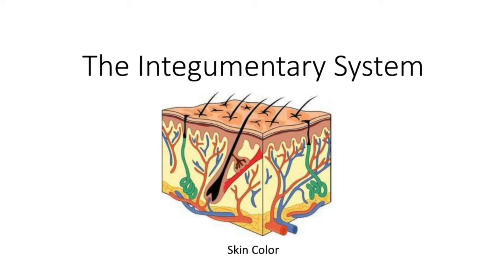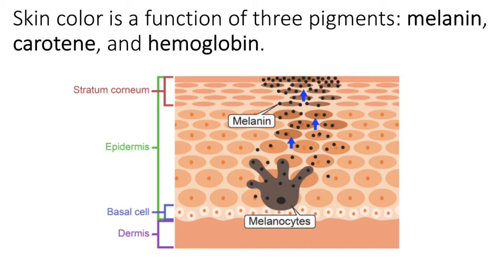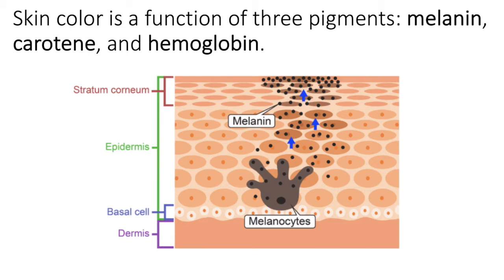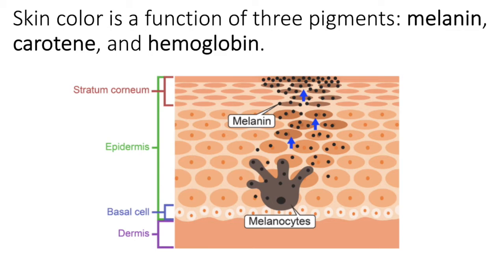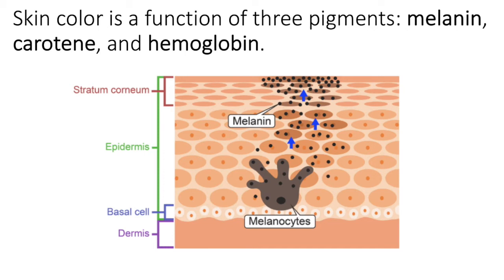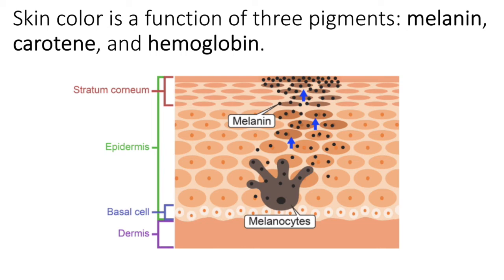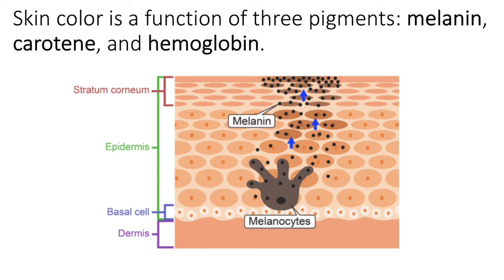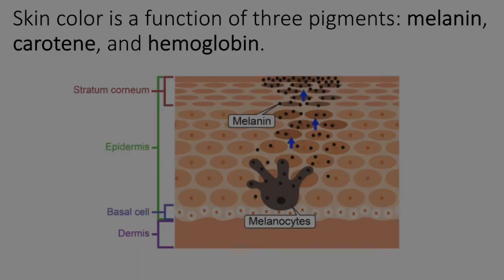The Integumentary System Skin Color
Three pigments contribute to human skin color: melanin, carotene, and hemoglobin.